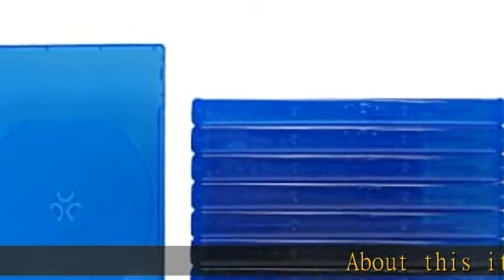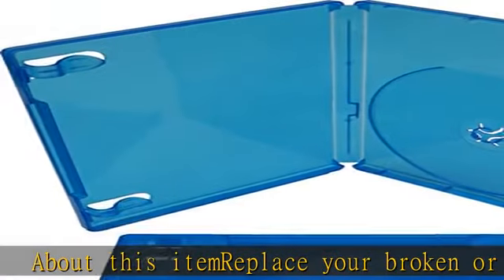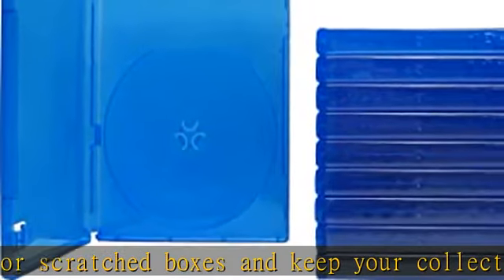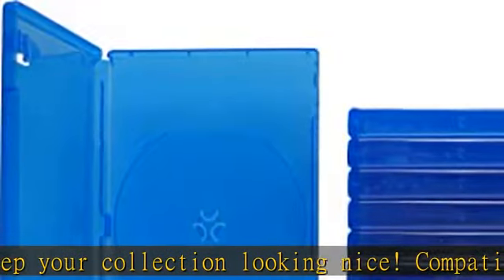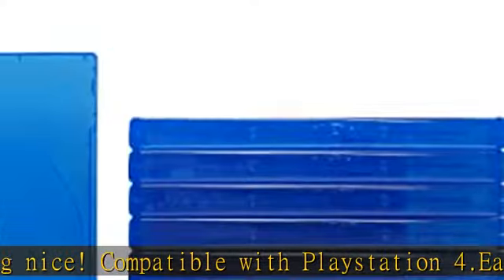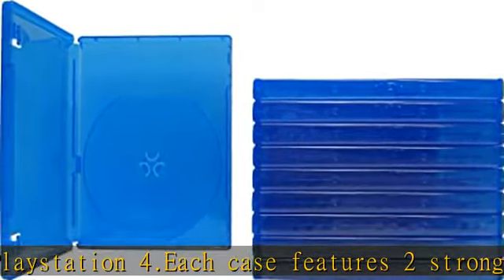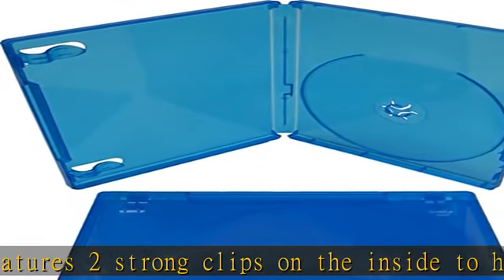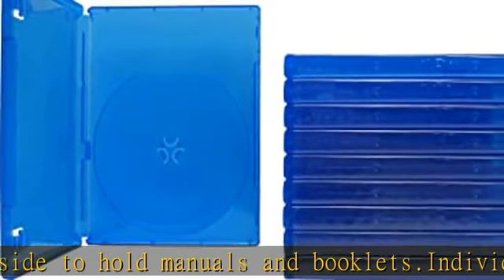(10) Blue Game Cases - Compatible With Playstation 4 - 1 Disc Capacity - 14mm